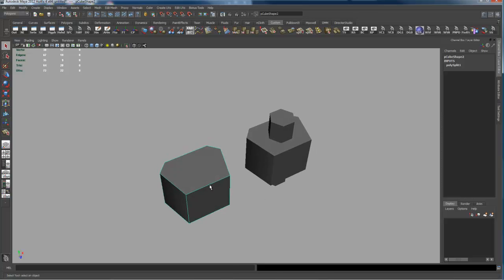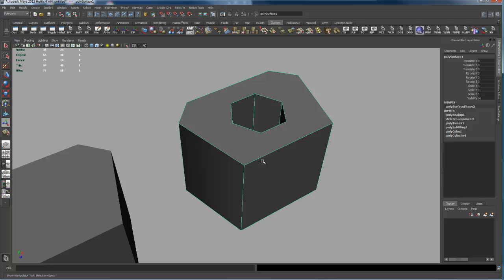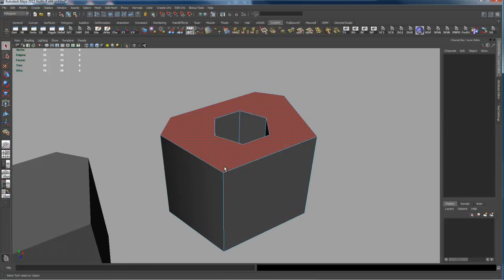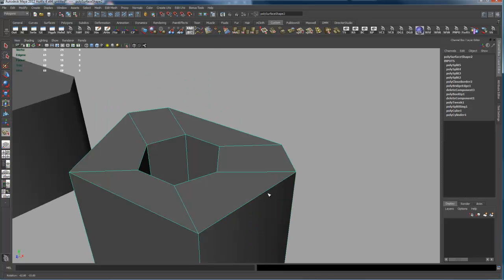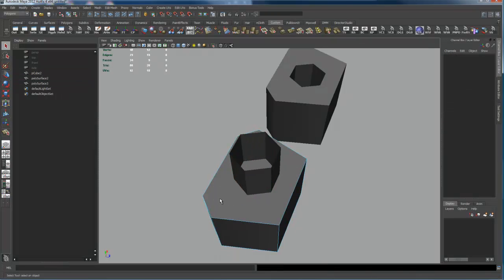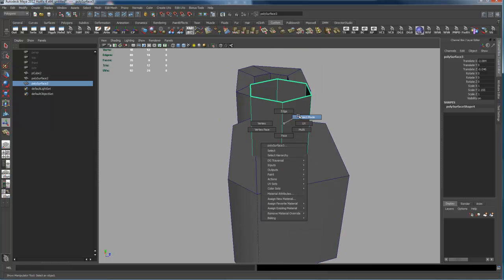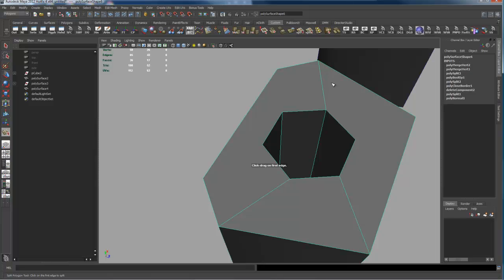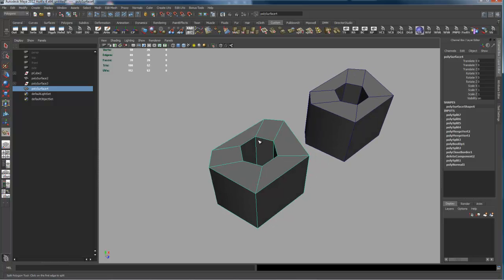tip connecting edges to holes